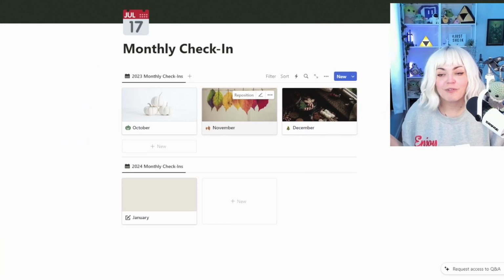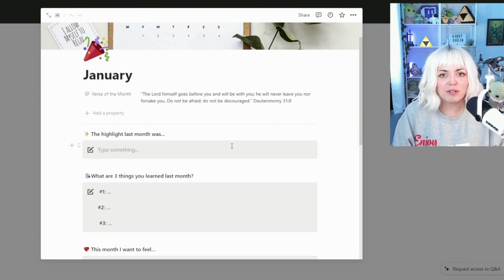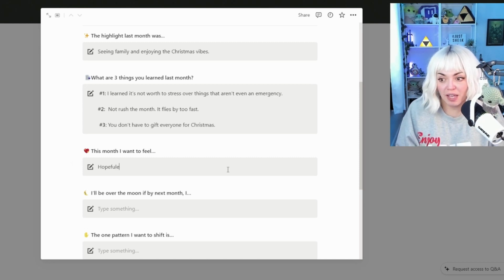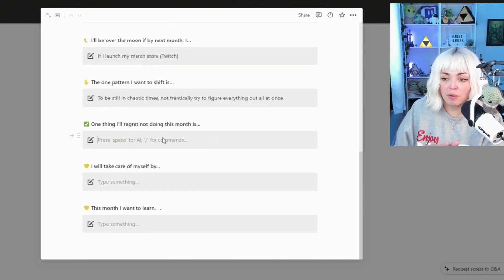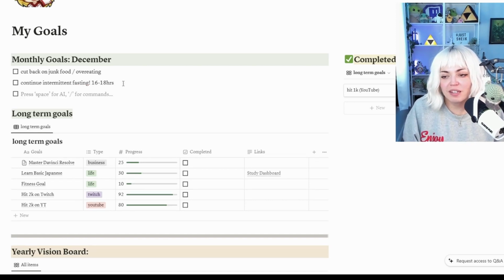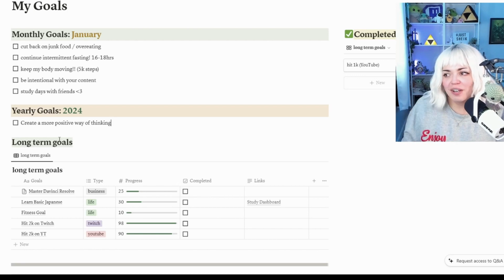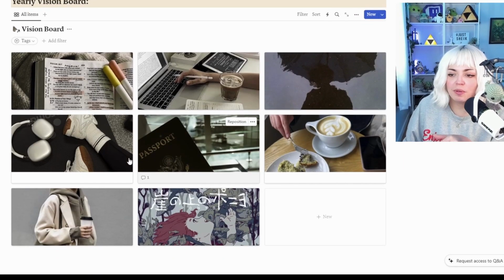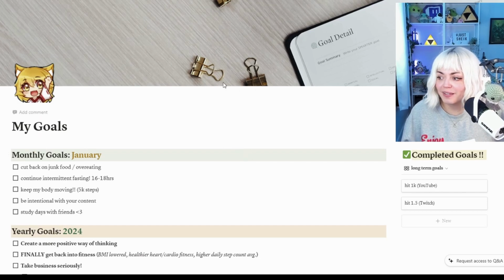Plan with me for the New Year using Notion📝 2024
Hi Friends!
It's a new month and a new year!! Usually I have these videos up the first week of the month but life has forced me to slow down. So we're half way through this month, haha. I have many goals. I don't stress if I can't meet them but goal setting really does kind of help set you on coarse. Sometimes you only take baby steps but a step is a step! Join me in organizing my goals for January and the new year!

 lofi spotify playlist throughout my video (I meant to turn this off so if there's copyright--that's why. OOPS)

▶ Video Equipment & Tools
Canon G7X Mark II & iphone Max Pro 13
JOBY Ring Lamp
Davinci Resolve 18
Canva